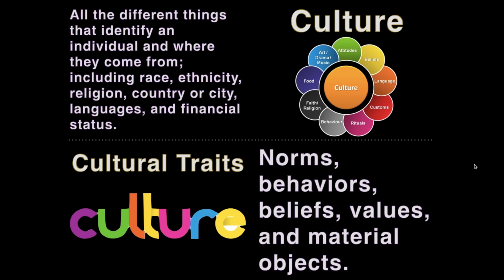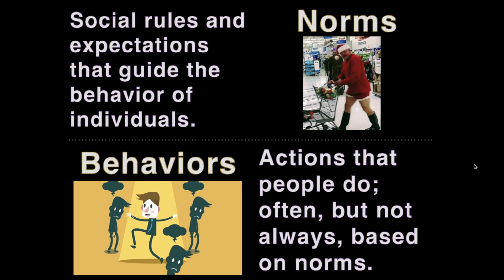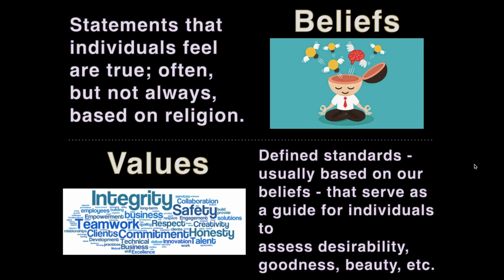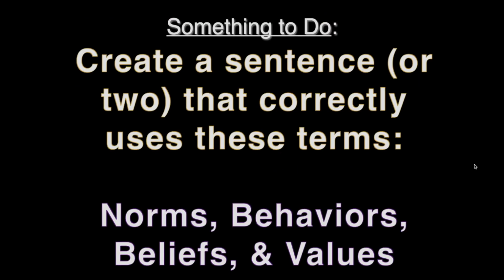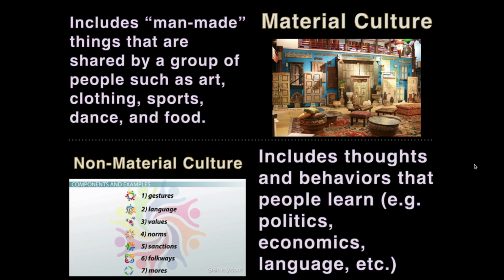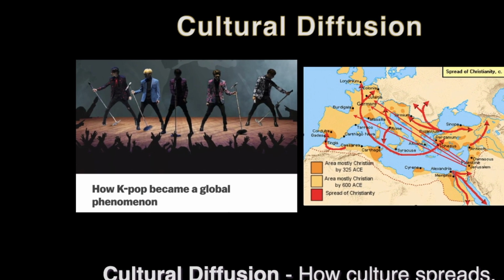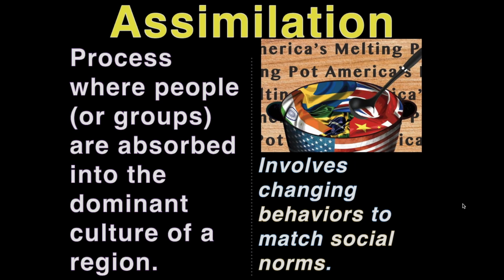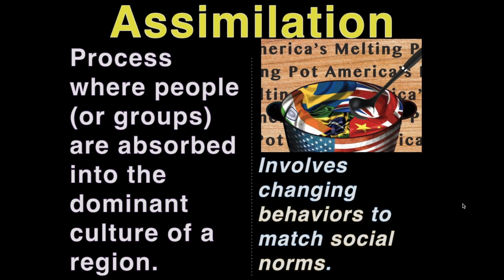Culture Vocab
Human Geo - Unit 2: Culture & Identity